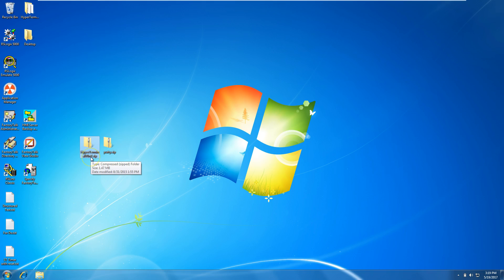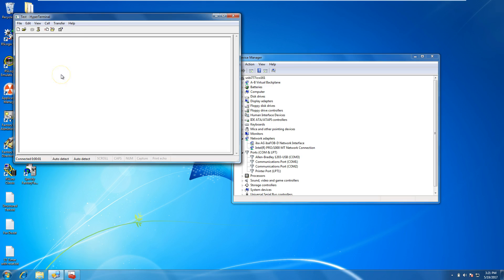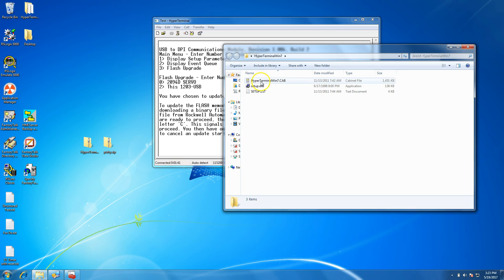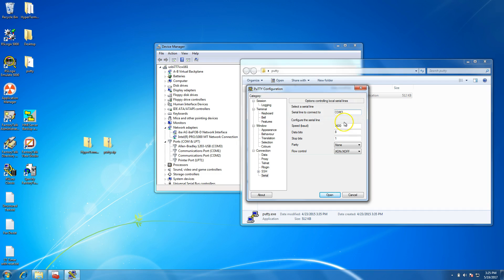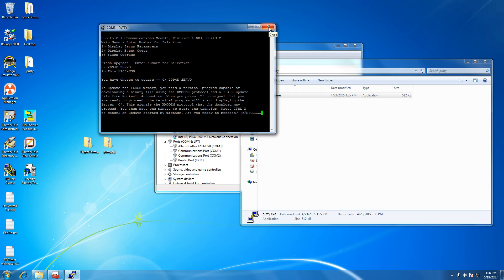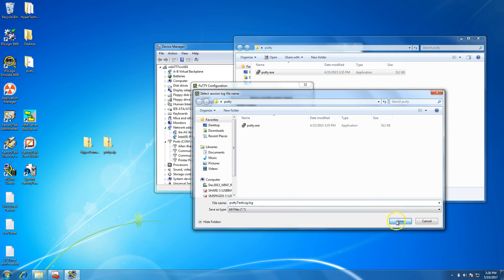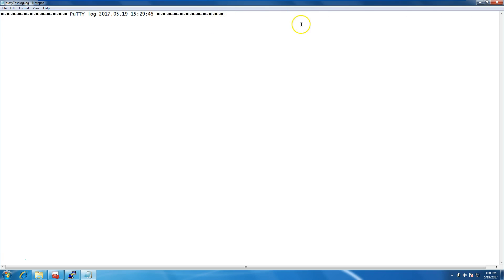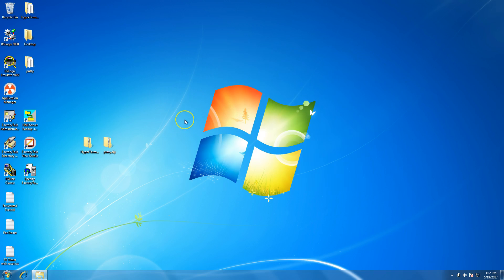Using PuTTY or HyperTerminal with 1203 USB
I show how to use PuTTY or HyperTerminal to connect to a 1203-USB serial connection. First shown is the HyperTerminal Setup then the PuTTY setup.